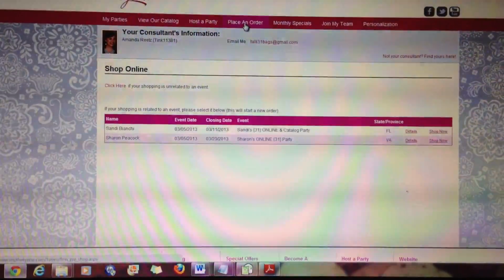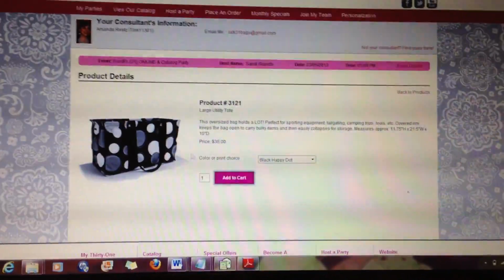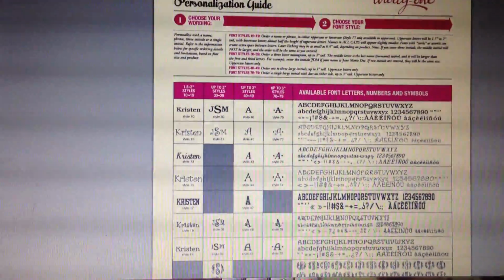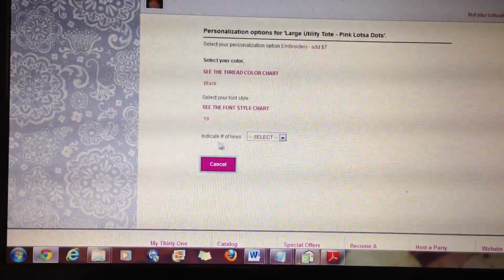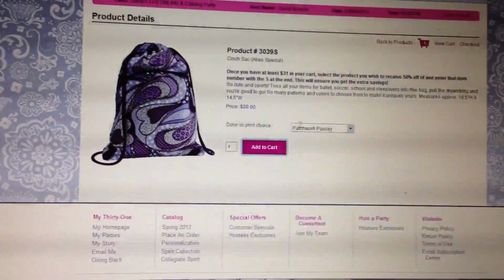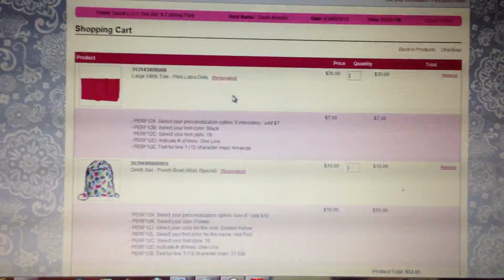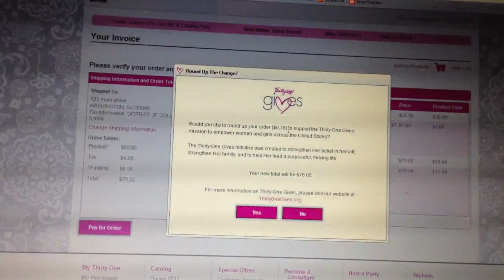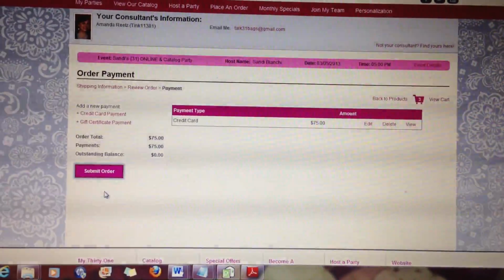How To Place A Thirty-One Order Online - On the website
This video shows you how to place an order on my website - including personalization & ordering the monthly special.  Hope it helps!!

{Request a FREE Catalog and find out more about Thirty-One}

"This recording was created by Amanda Reetz, an independent sales consultant for Thirty-One Gifts LLC. Amanda Reetz is solely responsible for the content of this recording. Thirty-One Gifts LLC does not endorse and
is not responsible for the content of this recording."